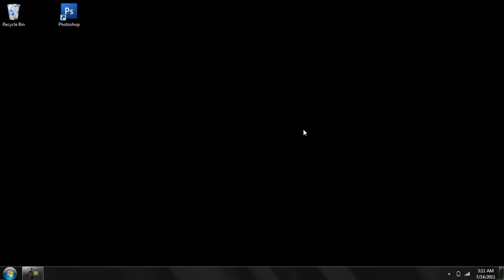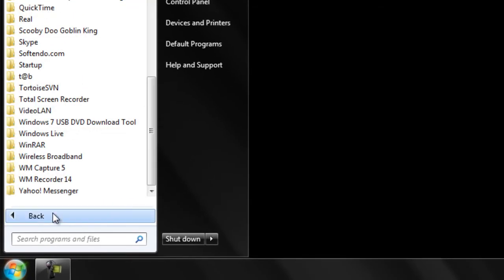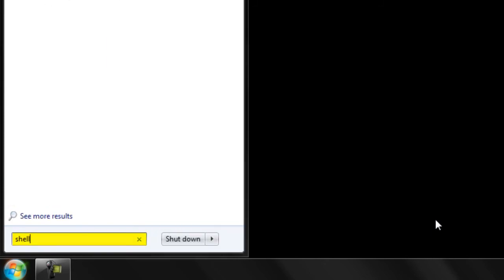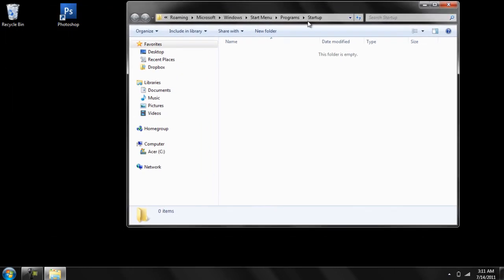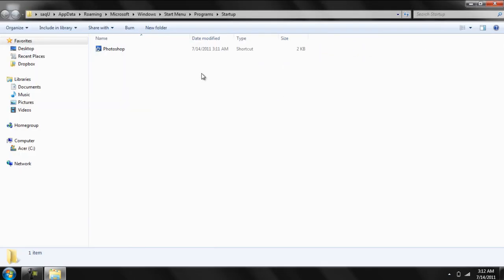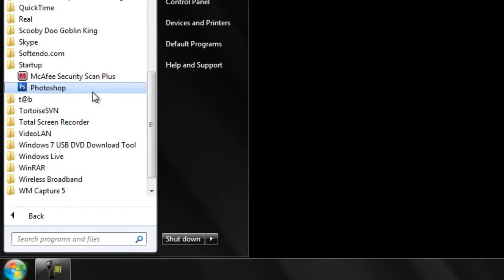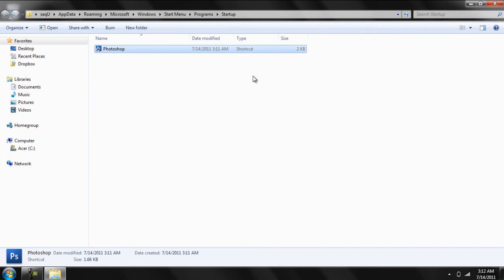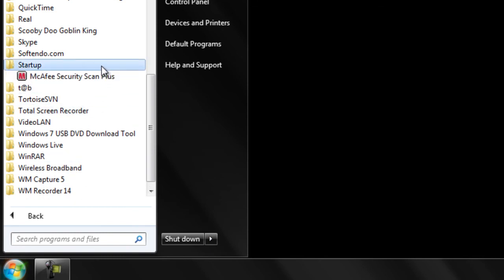How to Change Startup Programs in Windows 7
In this tutorial we would be changing the start up programs in the windows 7 platform.

Just follow this simple step by step guide and you would be able to add and remove programs from the start up folder.

Step No. 1: Shell Command

Open up the Start Menu and in the search tab type in the following command:

shell:startup

After typing in the command hit enter and a new folder would open.

Step No. 2: Drag

Now all you have to do is copy, paste or drag the shortcuts of various applications you want in the startup.

Step No. 3:  Start Up Folder

Now go back to the Start Menu and click on All Programs. Go to the Startup folder and you can see the program you just added in the folder.